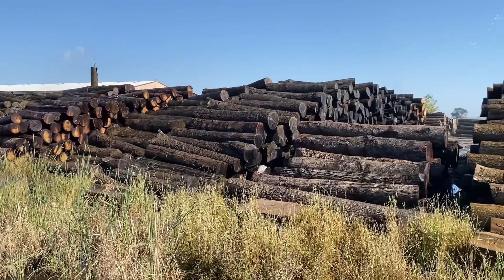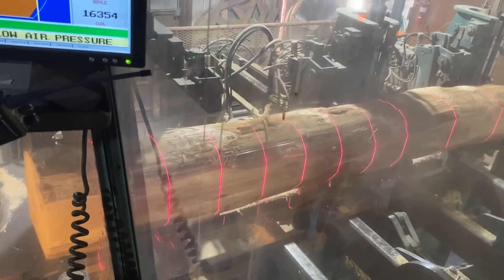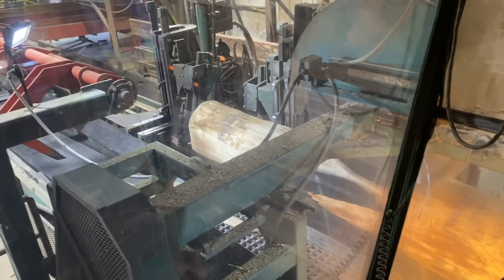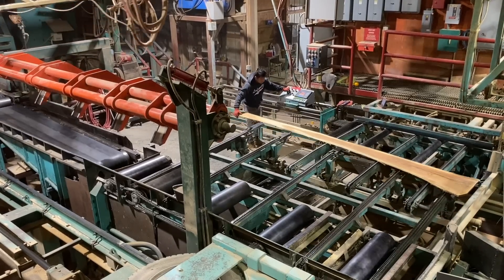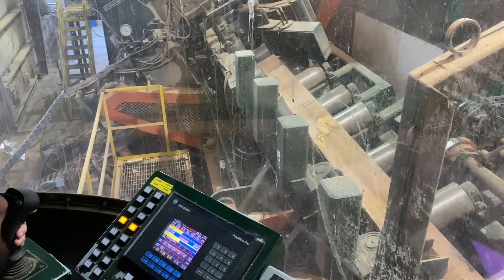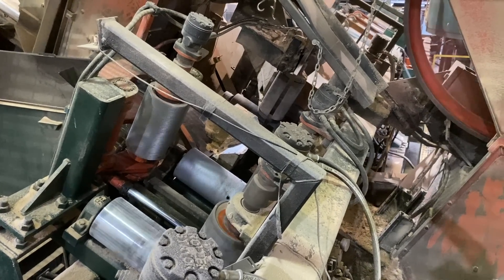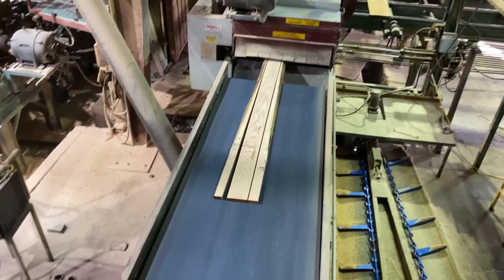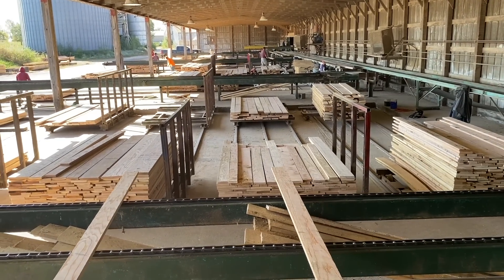This is How You Cut 20,000 Board Feet Before Lunch! - A Look Inside a Modern Hardwood Grade Sawmill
After visiting an early twentieth century sawmill in the last video, Scott decides to step it up a notch and see how fast lumber can be cut. Turns out if you have the right equipment, you can cut about 40,000 board feet of oak lumber in a day. Join Scott as he visits Mueller Brothers Timber in Old Monroe, Missouri to see how they do it at a high production sawmill.